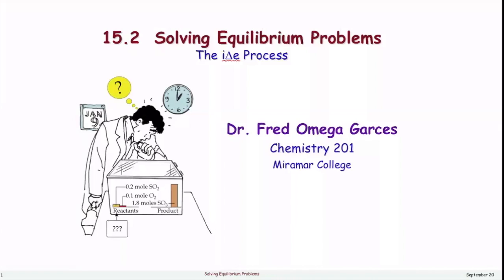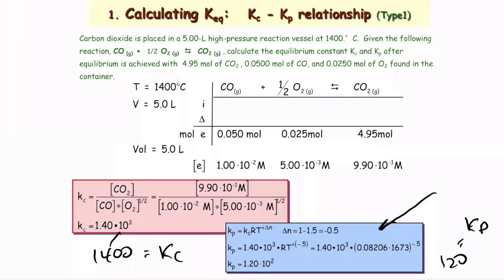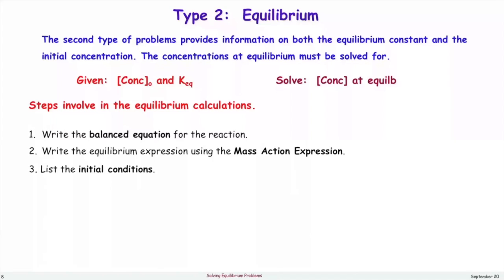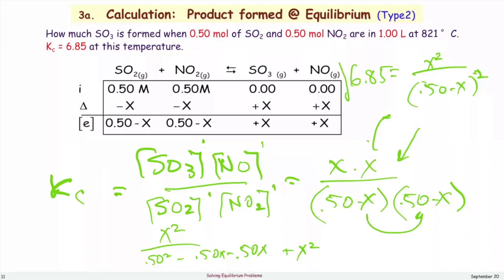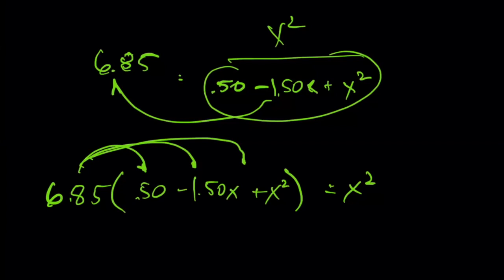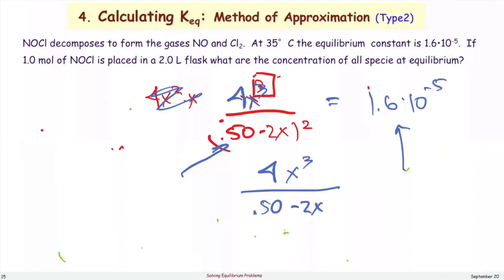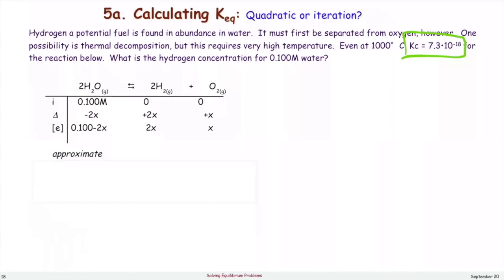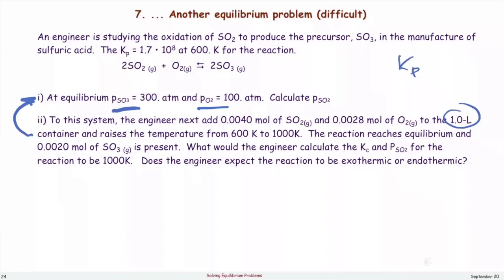1502 Zoom | Solving Equilibrium Problems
Solving Equilibrium Problems
Zoom Session
Sept 16, 2020,  Miramar College